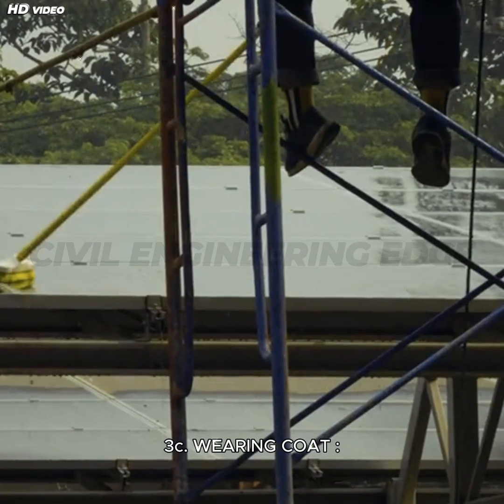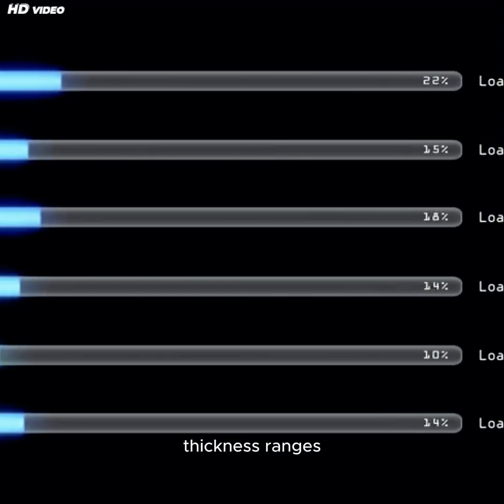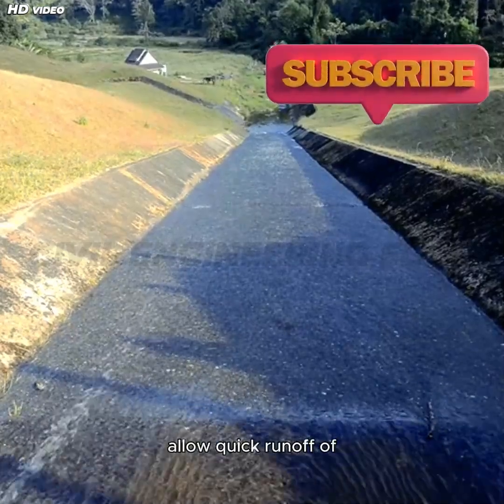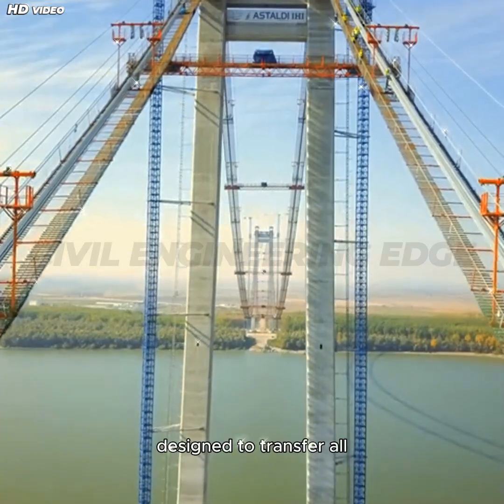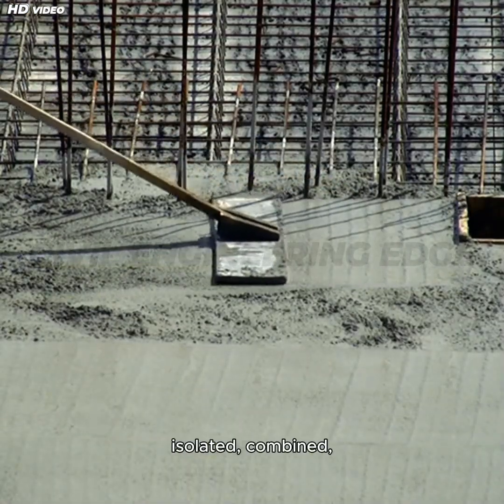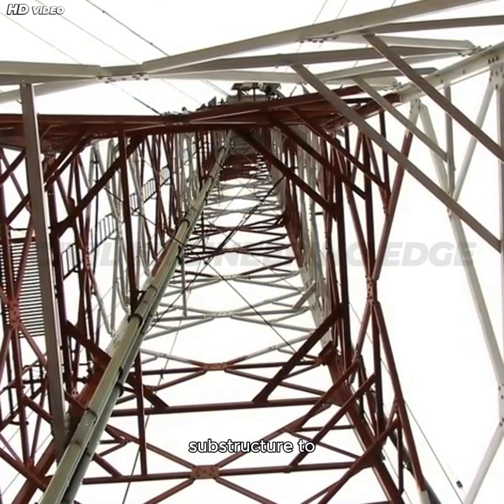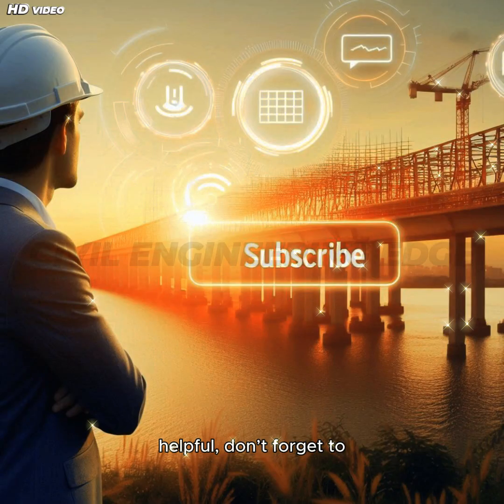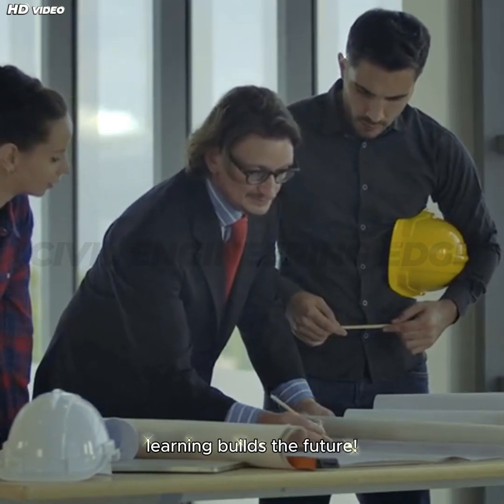Why Are "WEARING COAT" Requirements Crucial in Bridge Construction?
For a glimpse into our creative process, check out this video:
Welcome again to Civil Engineering Edge, where complex concepts are made simple! 🚧
In this video, we explain the Wearing Coat in Bridges – the topmost protective layer that safeguards the bridge deck slab. You’ll learn:
✅ What a wearing coat is and why it’s important
✅ Materials used (bituminous concrete, cement mortar, polymers)
✅ Typical thickness and design requirements
✅ Functions – protection, durability, skid resistance, drainage
✅ Maintenance practices and impact on bridge safety
The wearing coat may look like just a thin layer, but it plays a huge role in extending the life of bridges by protecting the structural concrete, preventing water infiltration, reducing mechanical abrasion, and ensuring smooth and safe vehicular movement.
Whether you’re a civil engineering student, professional, or just curious about infrastructure, this video will help you understand why wearing coats are critical to modern bridge design.